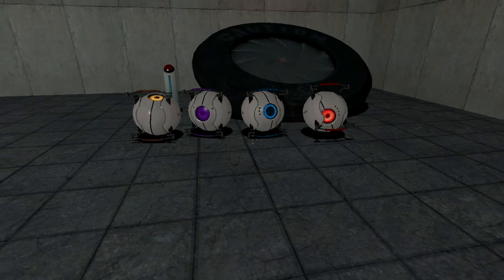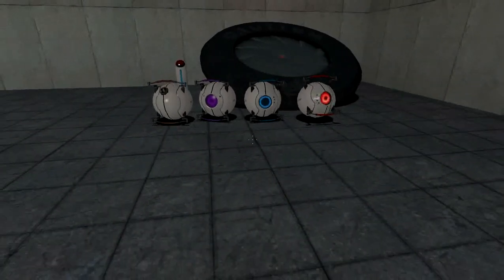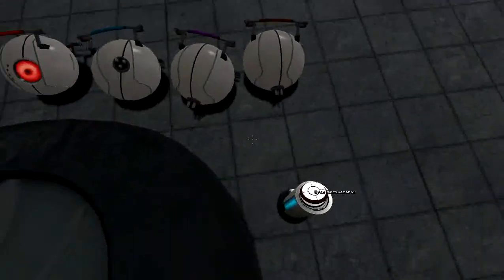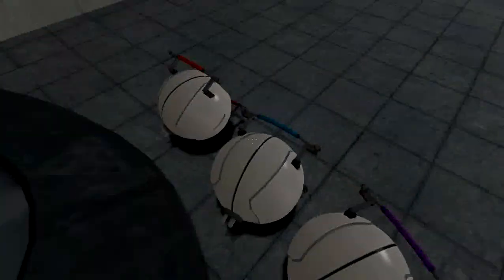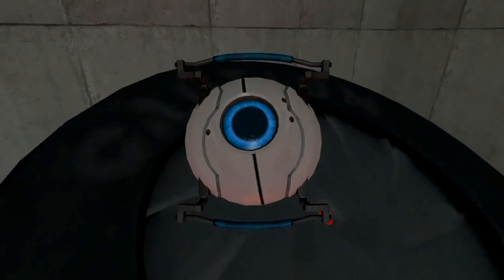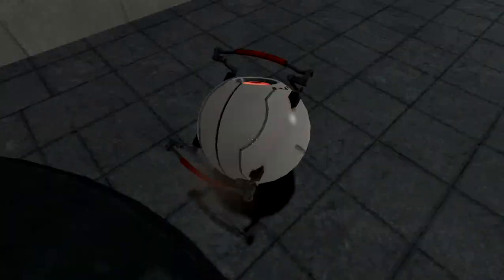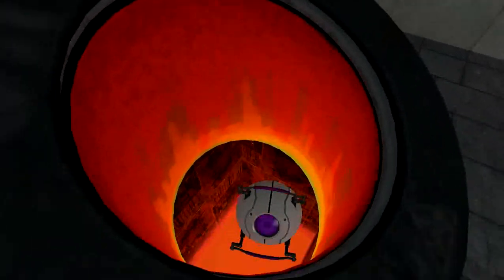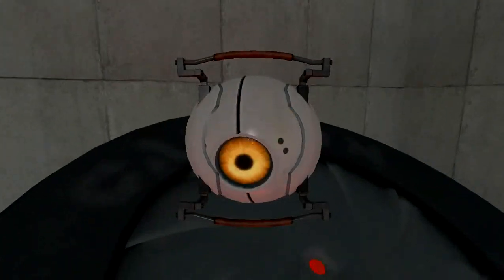Four of these cores are not like the other, one of these cores are real!